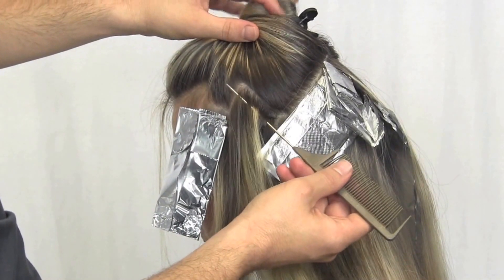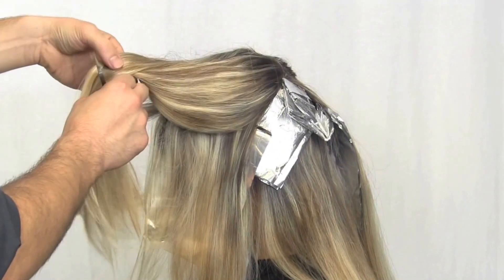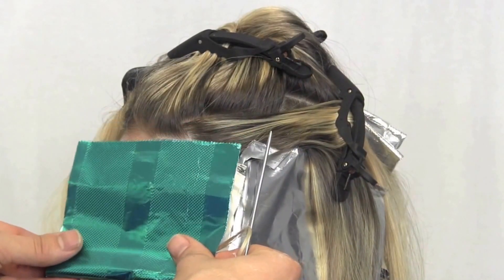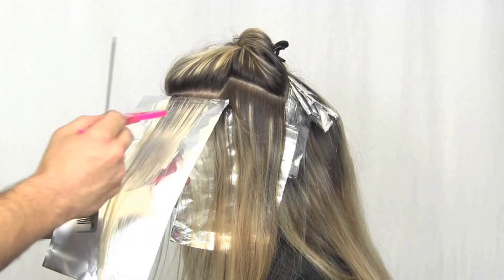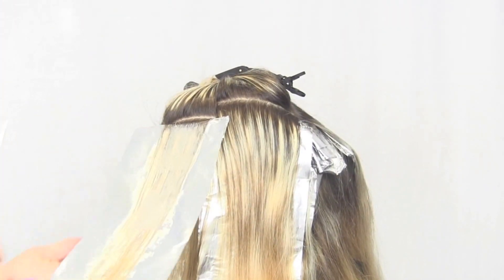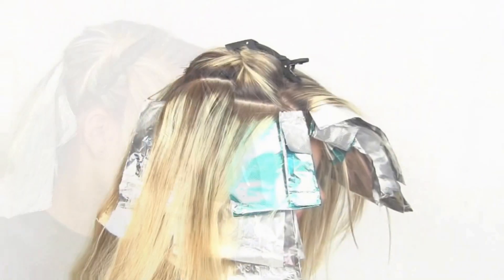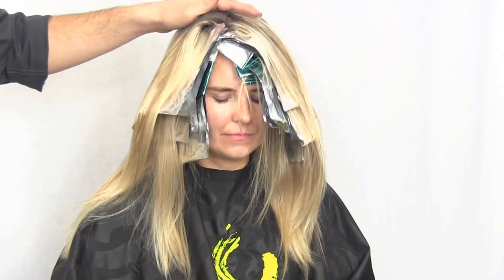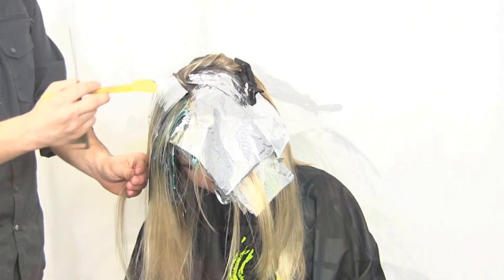How To: DIAGONAL HAIR LOW LIGHTS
Colortrak artistic and technical director shows us a detailed How to on diagonal low lights.

Visit colortrak.com for more tutorials, color formulas, and fun.